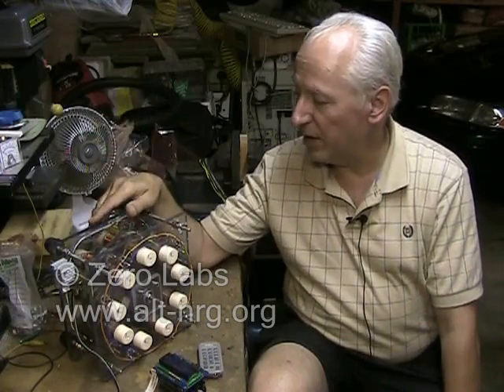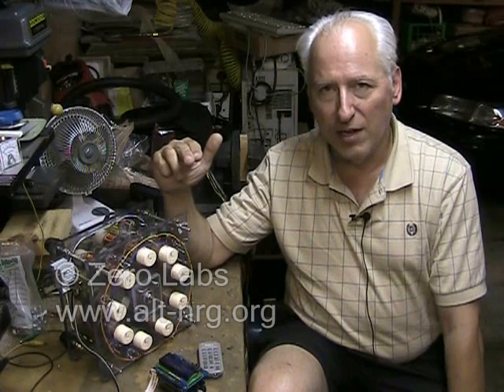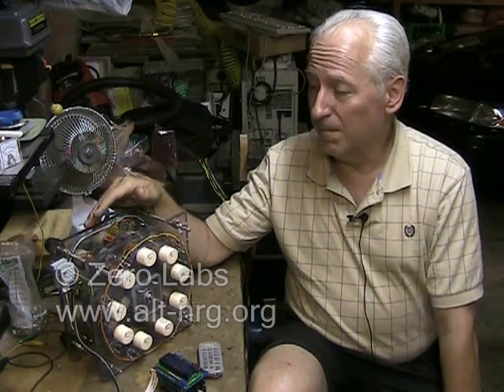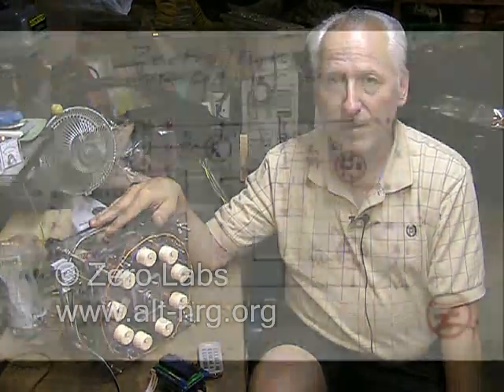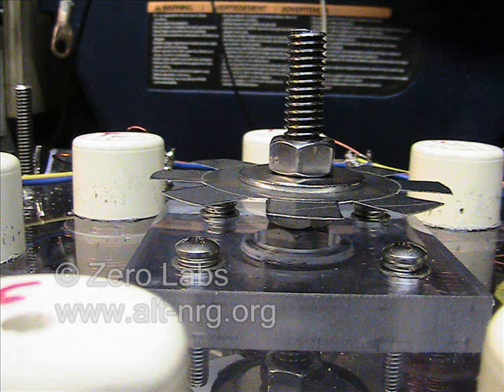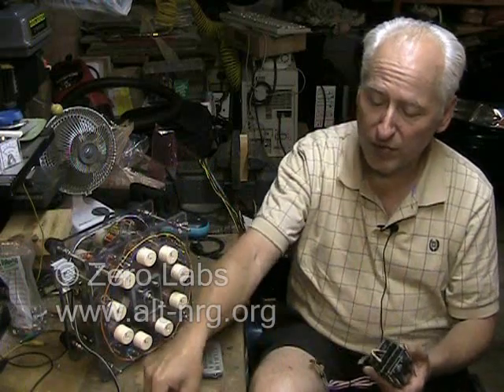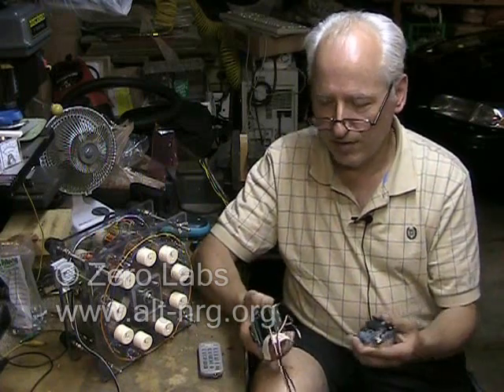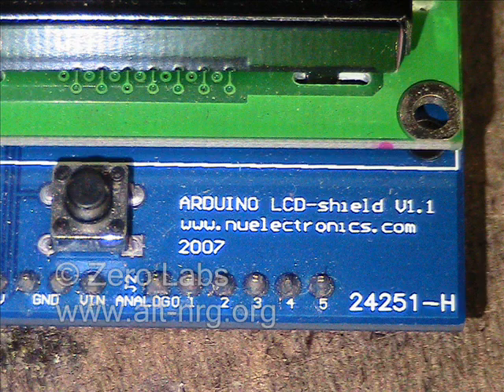#288 Muller Motor update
Thank you all for your offers to help write this Arduino sketch. We have a winner! And the winner is Hydrtec.

Brilliant Brilliant Brilliant! When this sketch is tested to my own satisfaction I will be releasing to the public domain.